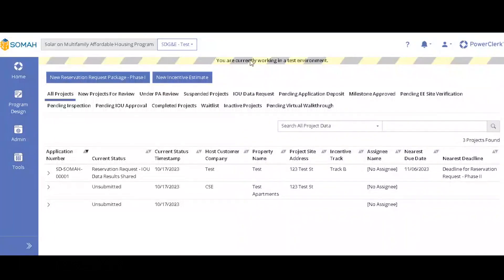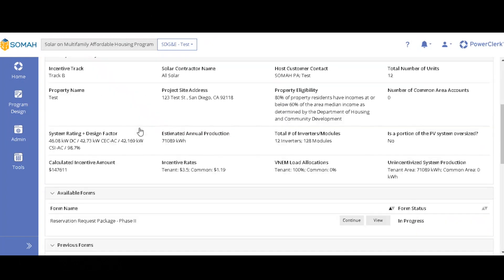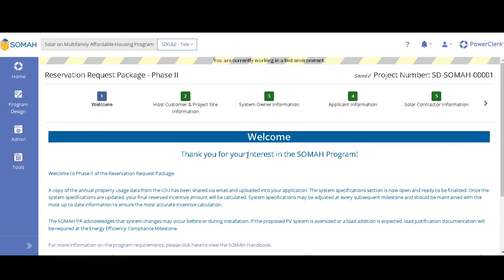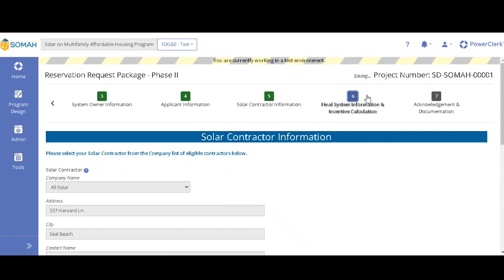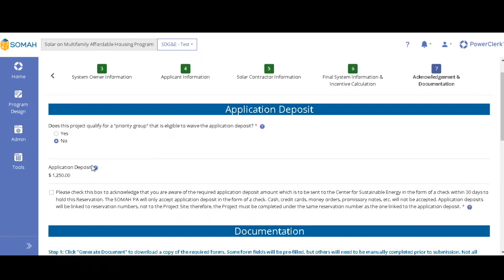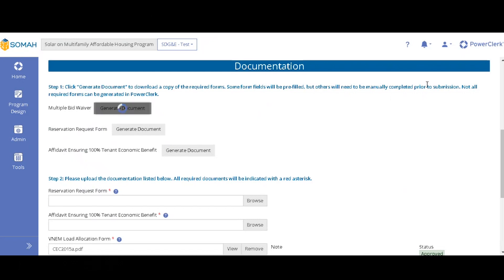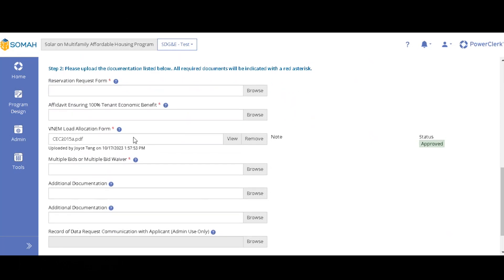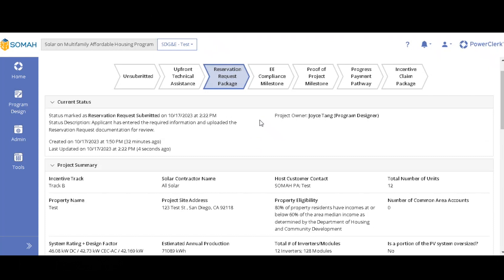SOMAH Program's Reservation Request Phase II